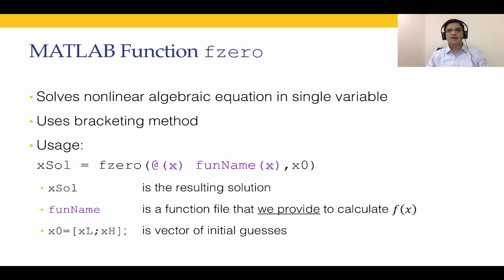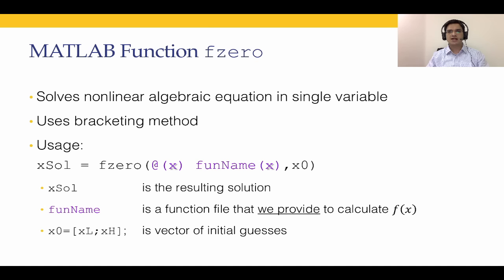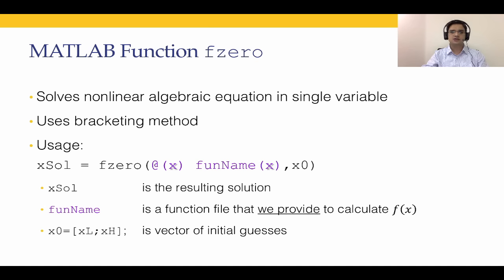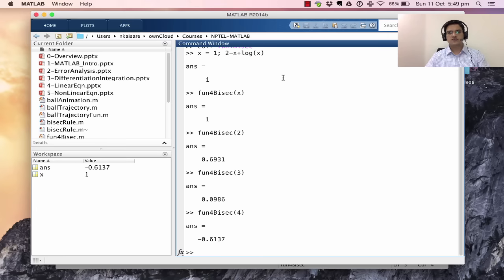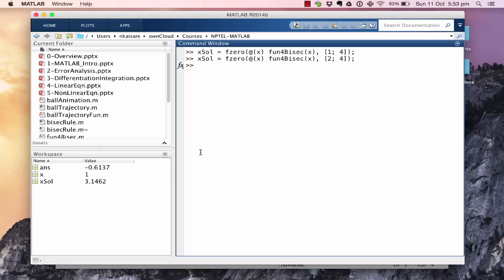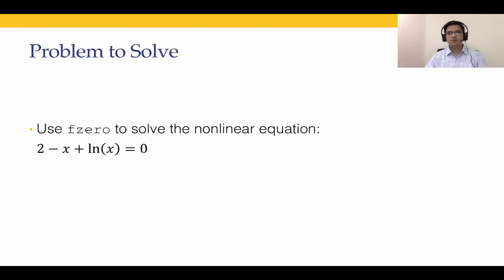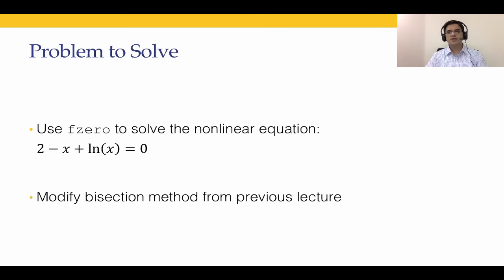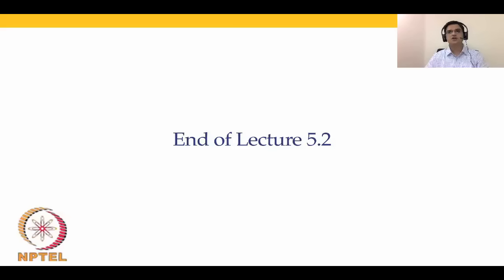Using MATLAB command fzero